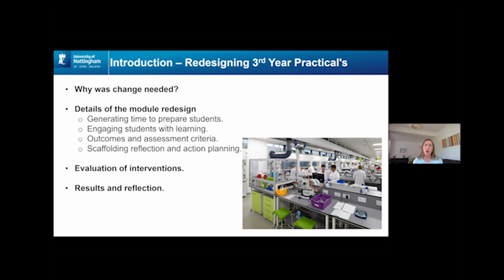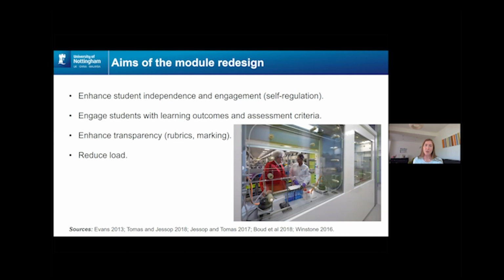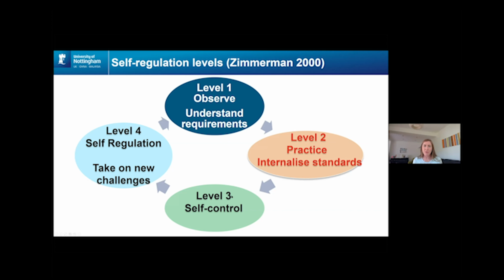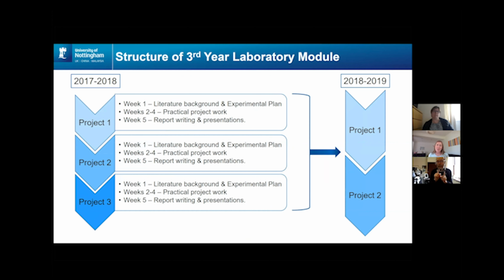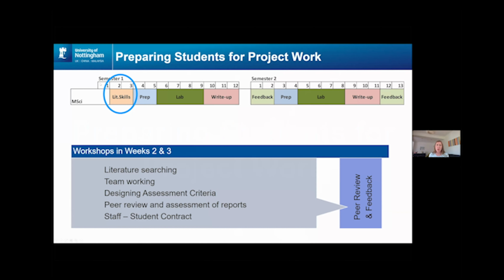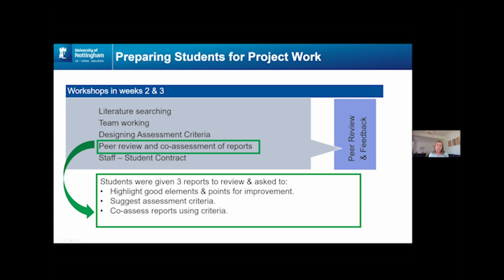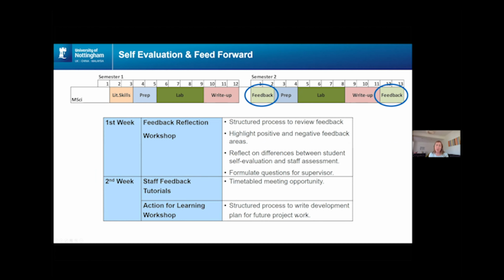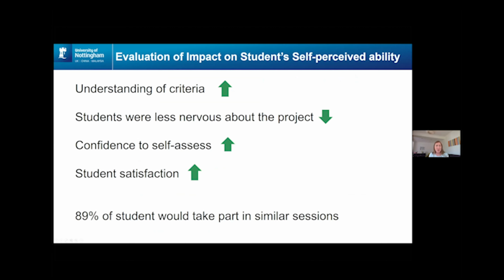CLEAR20-Invited Talk-Anna Bertram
Evaluate Judgement to Engage Students and Enhance Assessment Literacy